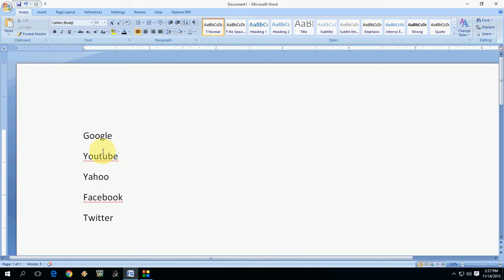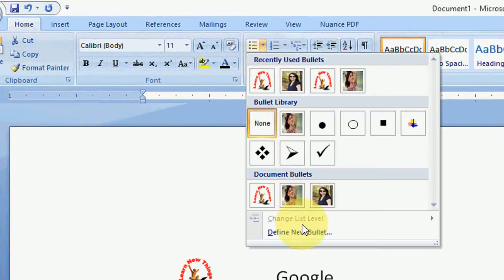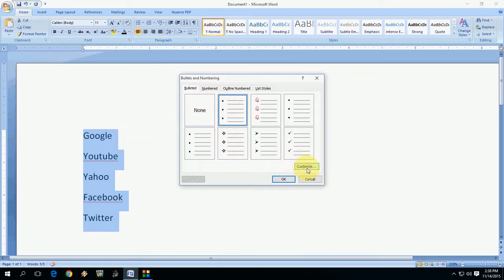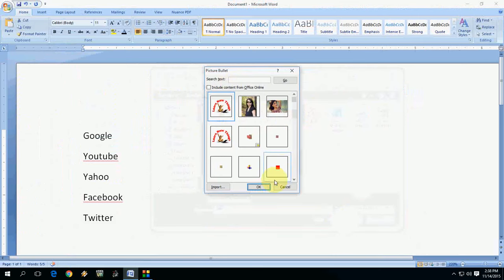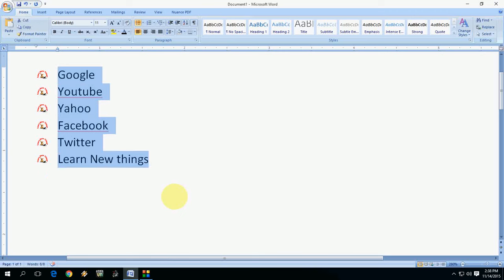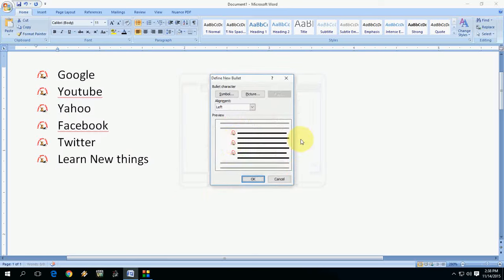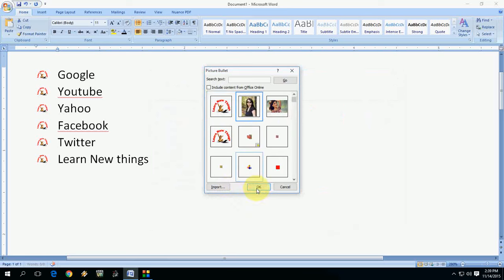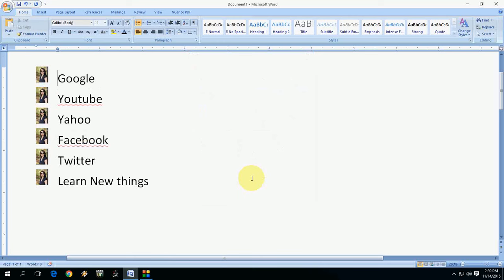How to Use Picture as Bullets in MS Word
Set your picture as bullets in Microsoft Word, Insert picture as a bullet, you can use this method to all Word version like word 2003, word 2007, word 2010, 2013 and word 2016.